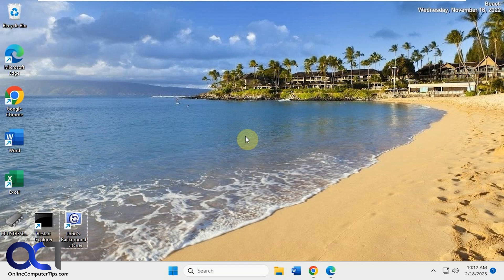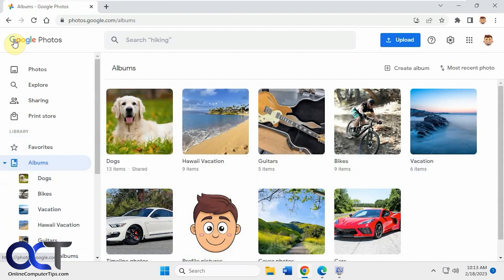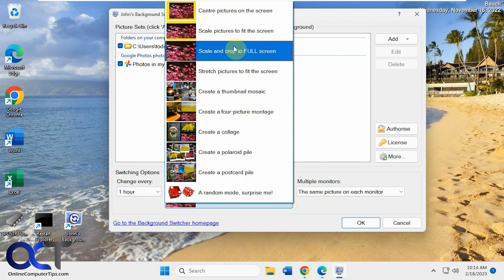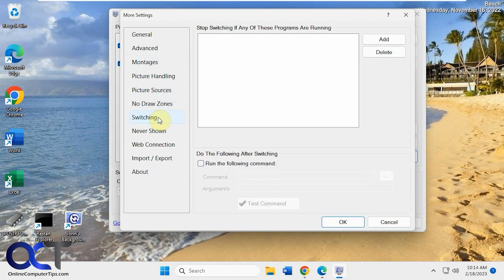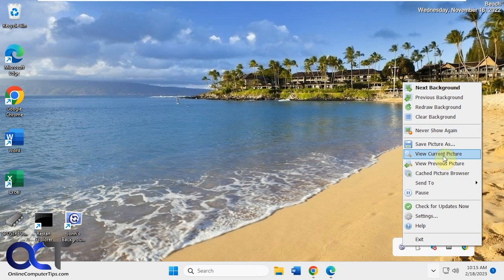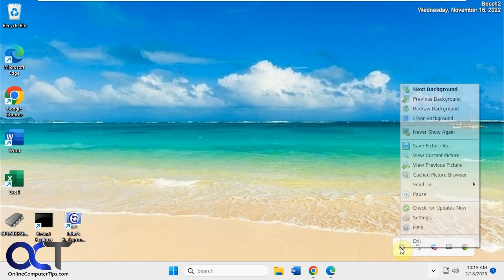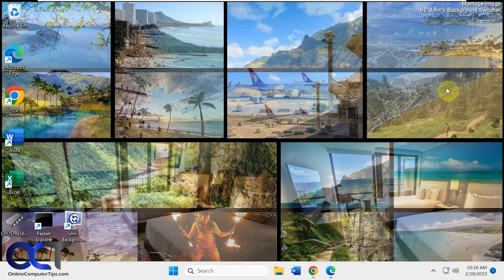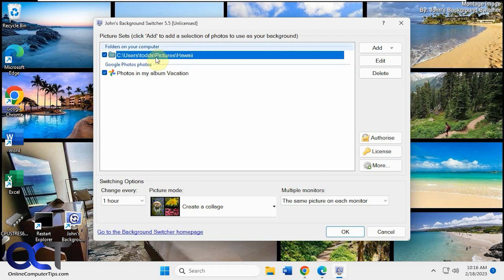Create Custom Windows and Mac Desktop Wallpaper Backgrounds from Multiple Sources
If you like to have custom Windows desktop wallpapers but don't like the default slideshow options that Windows gives you then you might want to try out John’s Background Switcher for Windows. This free program will let you choose picture sources from multiple locations such as your computer, Google Photos, Dropbox, Flickr, Pixabay, Pexels, OneDrive, SmugMug and more. You can then create collages and Polaroid style backgrounds from all of your image sources. The even have a Mac version as well.

Here is a link to download the John’s Background Switcher for Windows software.